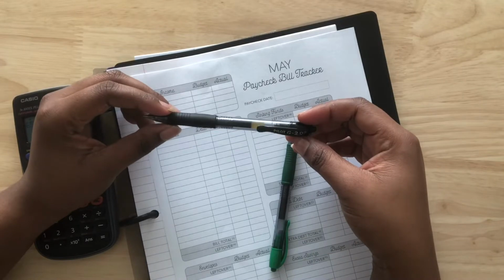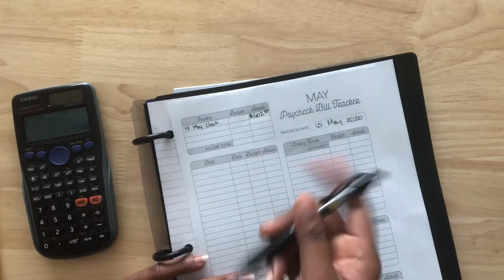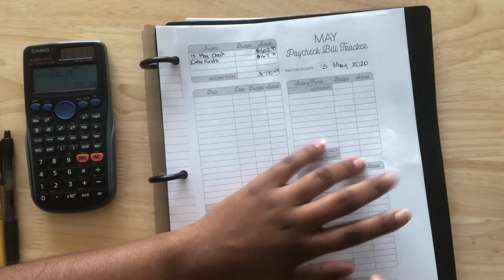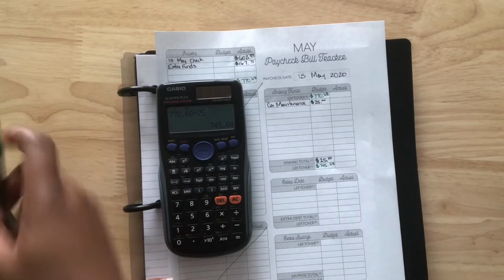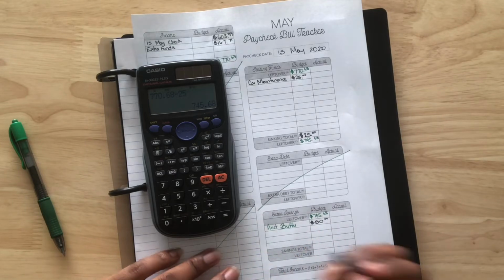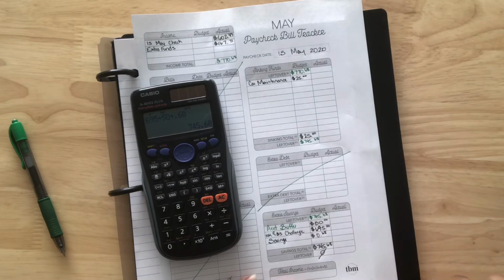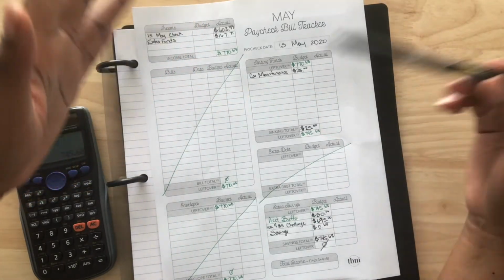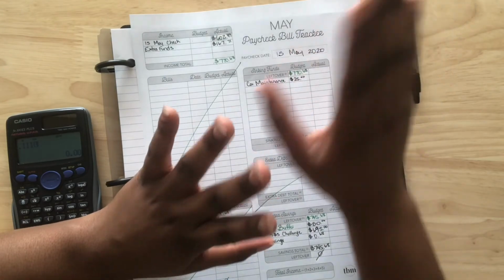Budget with me | May 2020 Paycheck #2 | Single Income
Hey Kings and Queens!!!...Whew Chile...I’m the struggles with this video but I hope you guys like it and I promise the next one will be so much better.